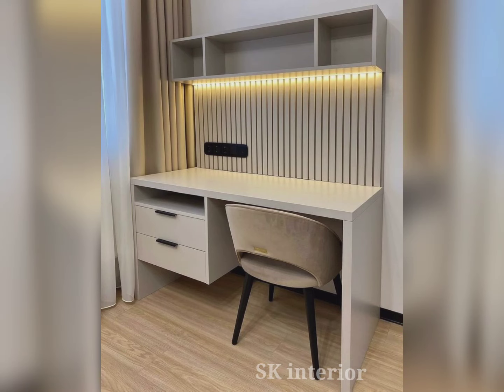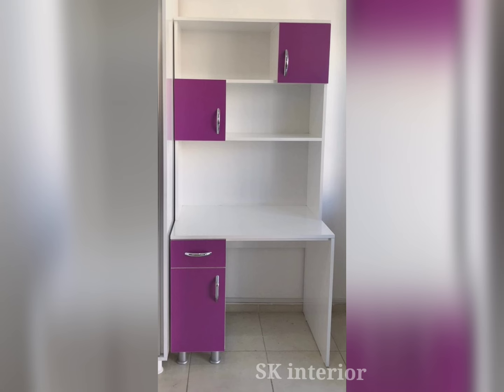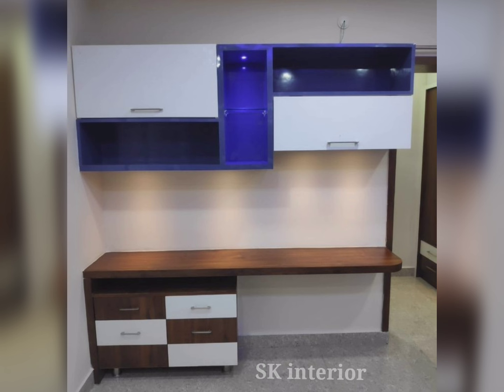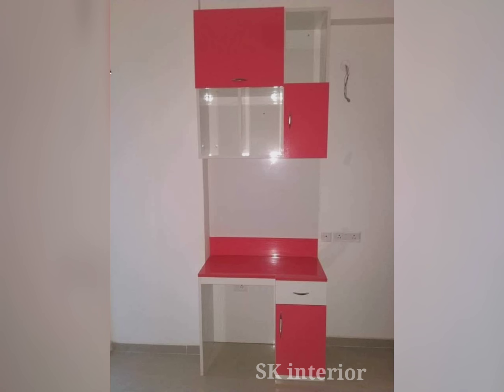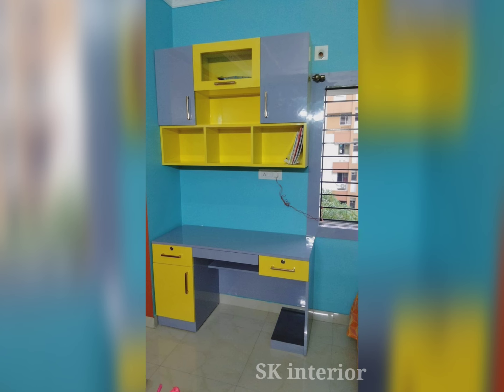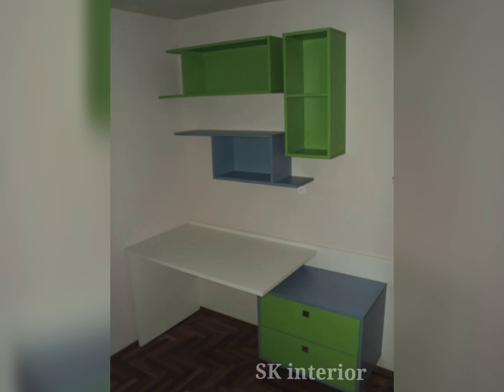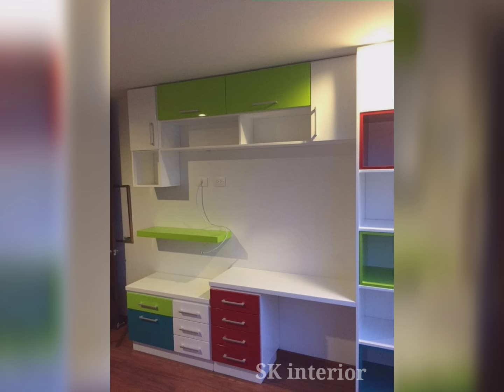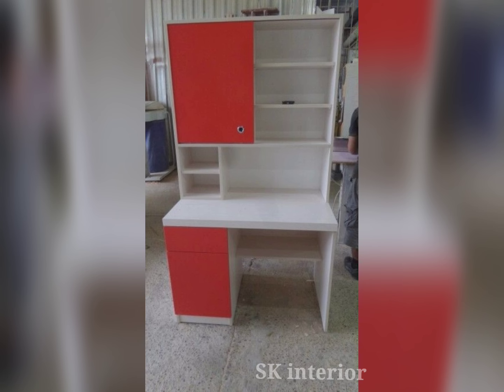Small Space Study Table Design 2024 || Study Table for Kids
About This video: In this video i have shared & explained the importance of study table design

your Questions ❓

Voice over : My own voice in commentary